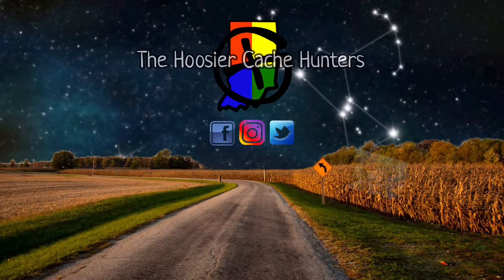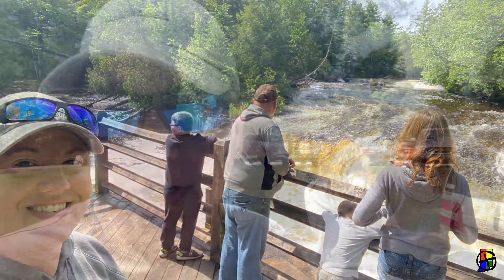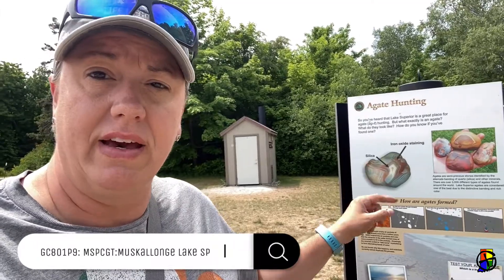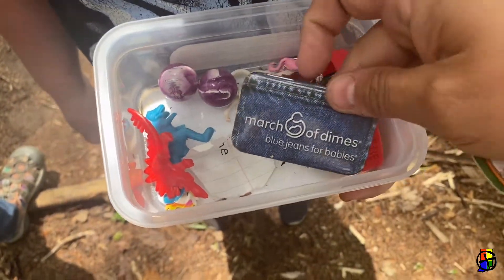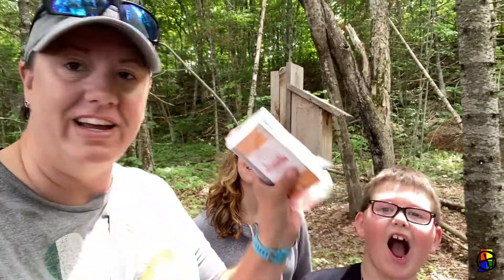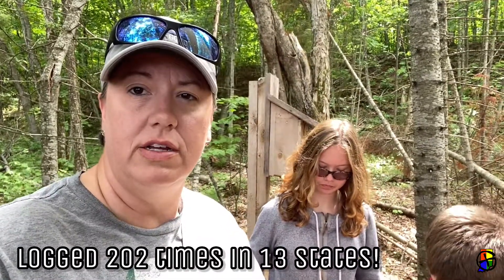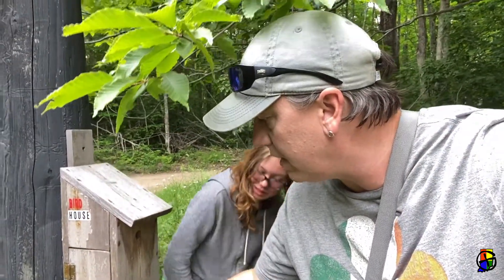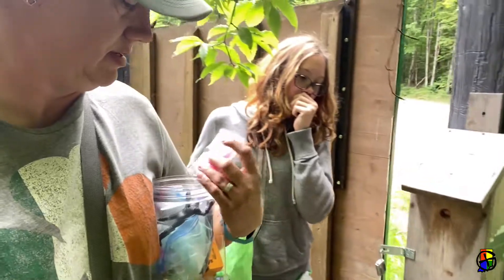MiGeoTour 2021: Tahquamenon Falls￼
We continue our trip around the UP of Michigan hitting MiGeo Tour caches and seeing amazing places!